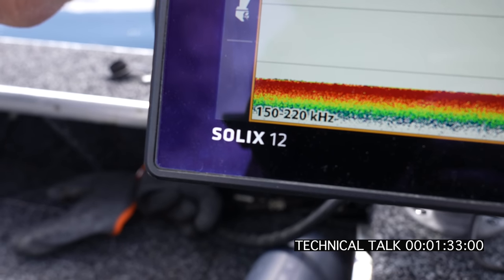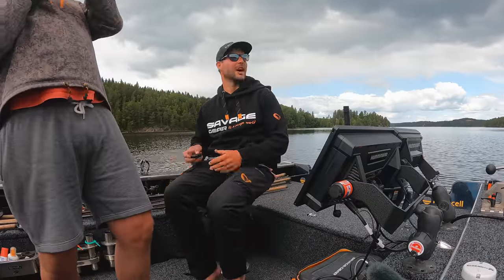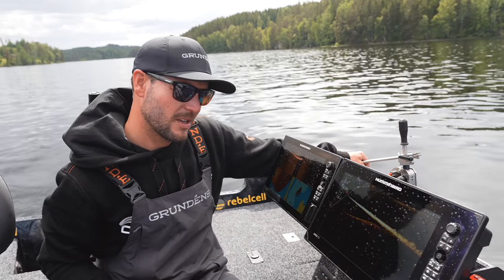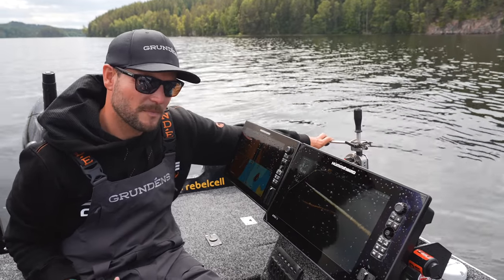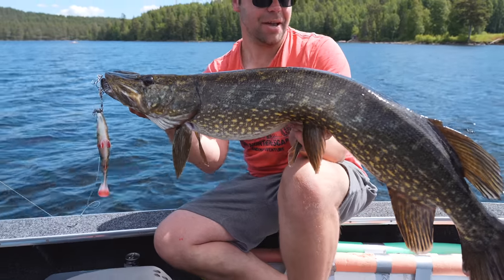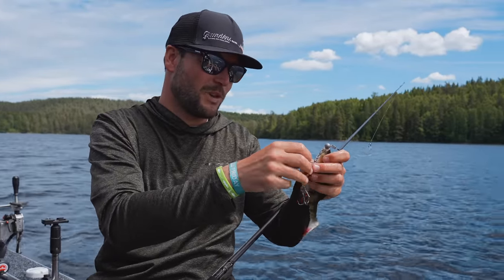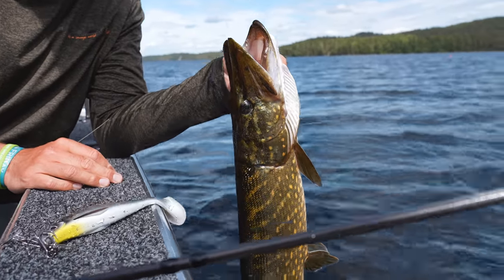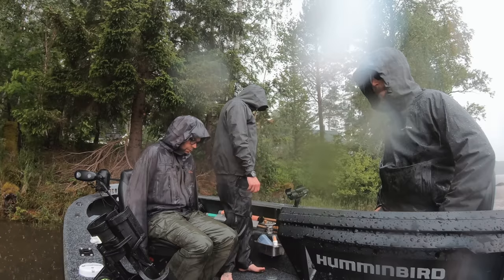Casting Softbaits in Sweden - Using the Humminbird MegaLive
As part of the sequel of the Dalsland Canal Expedition ), here is a short video which is part of a larger film that will be released later this year.

Sean Wit & Frans van der Putte head out to Sweden to fish the many lakes in the middle of Sweden. A mix of trolling, casting and pelagic fishing is use to target BIG Swedish pike.

In this video, we use the new Humminbird MegaLive to target pike while casting. They already got a lot of experience using the Down mode on the MegaLive but now they use the Forward mode to make precise casts.

Some of the brands used in this video:

- Grundens
- Söder Tackle
- Savage Gear
- Rebelcell
- Humminbird
- Minn Kota
- BKK hooks